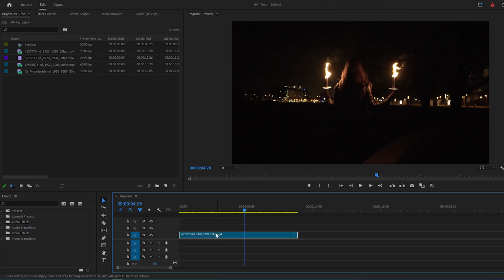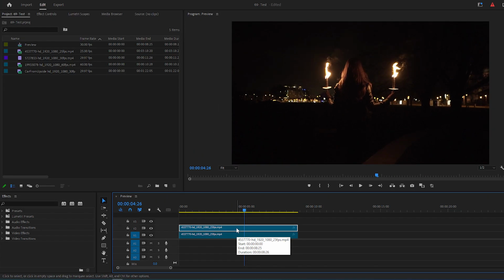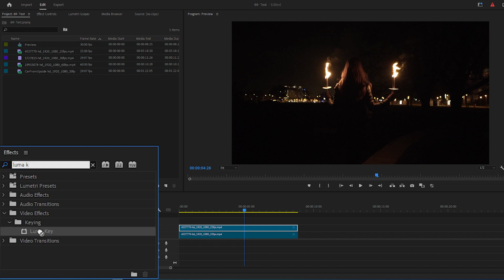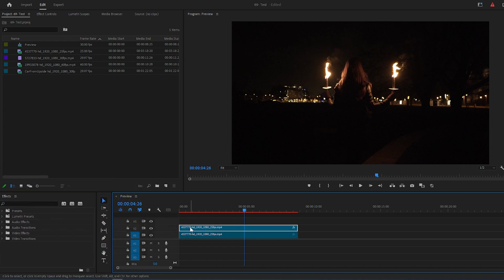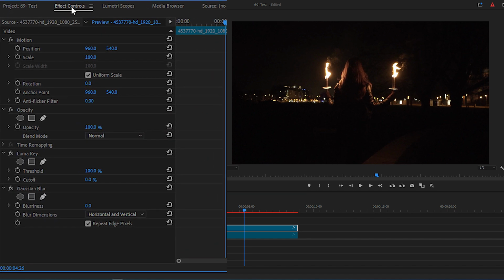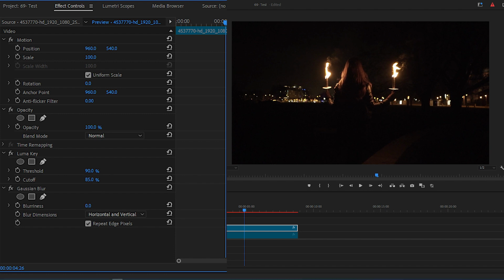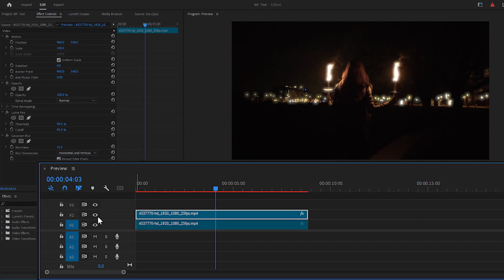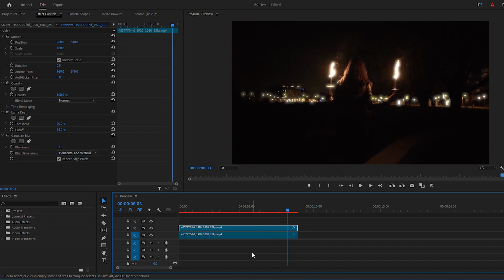How To Add FILM HALATION Effect In Premiere Pro in 1 Minute | Easy Way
In This Video I wan to show you How To Add FILM HALATION Effect In Premiere Pro in 1 Minute in Easy Way
In this video, learn how to quickly add a film halation effect in Premiere Pro.  First duplicate your video clip, then add the Luma Key and Gaussian Blur effects. This Adobe Premiere Pro tutorial makes it easy to achieve a cinematic look in just minutes.